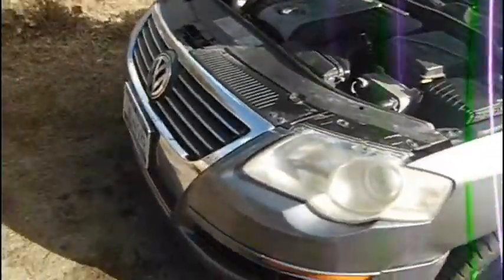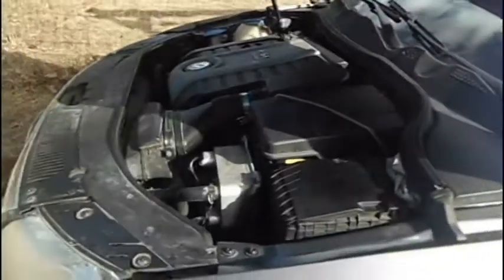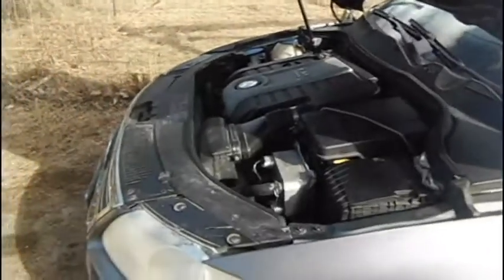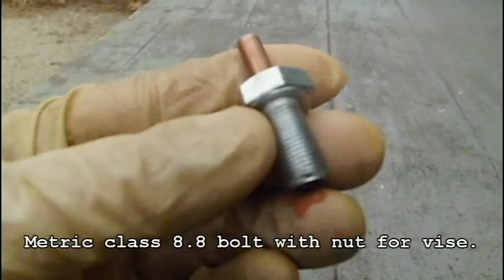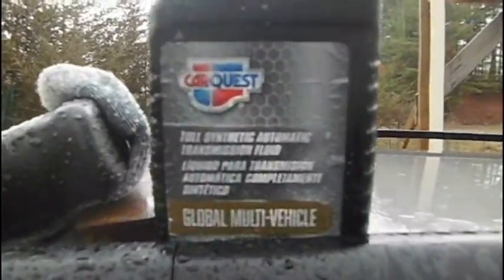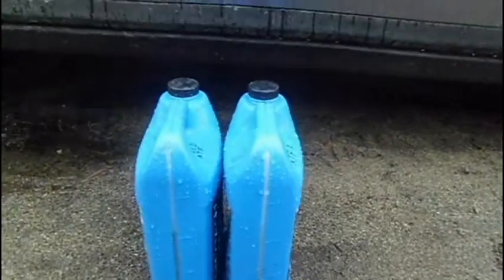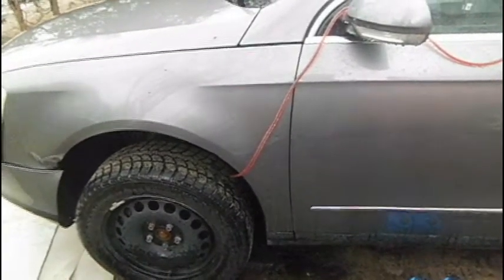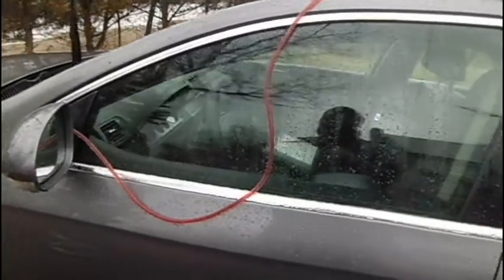2007 VW Passat 2.0T FSI I4 BPY Automatic Transmission 09G Fluid Change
This video gives details about ATF change, as well as filter and gasket replacement.